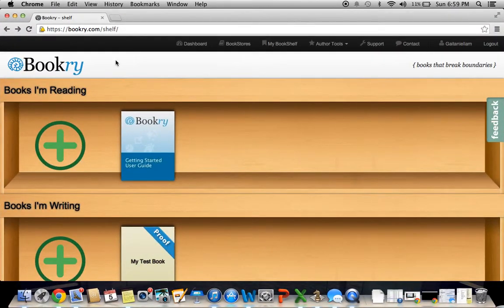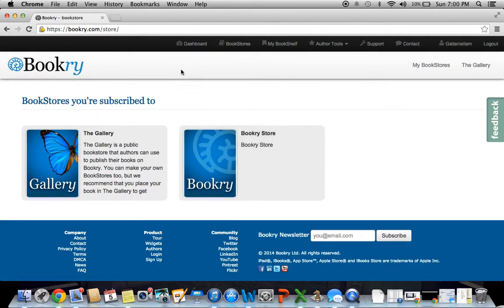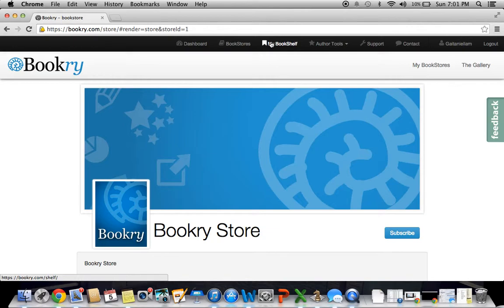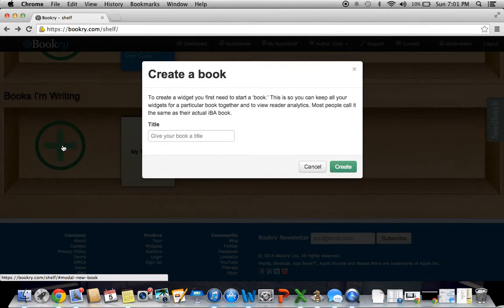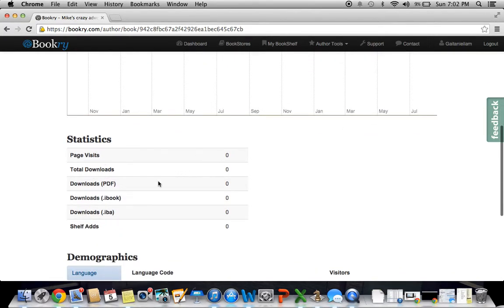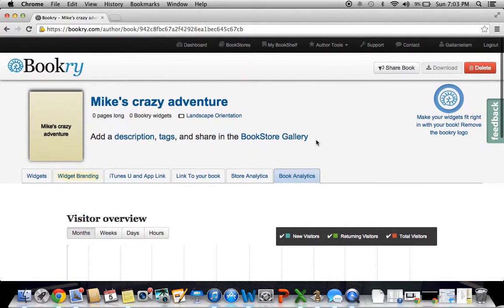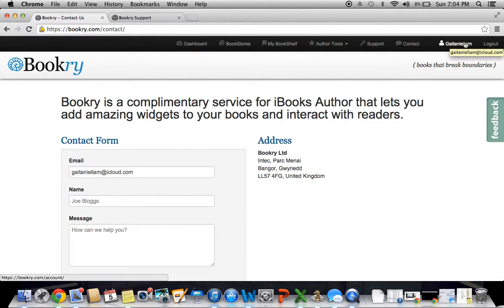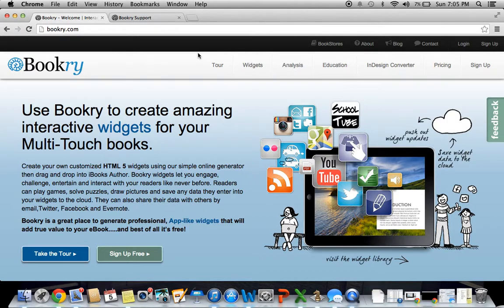FA14_BookryTutorial_GaitaniellaM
Shows the basic functions of using Bookry.